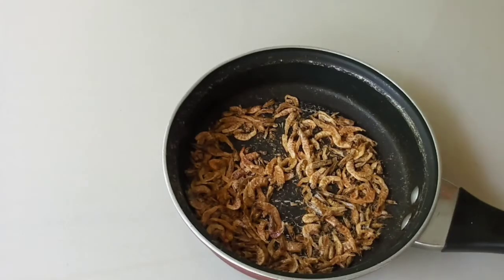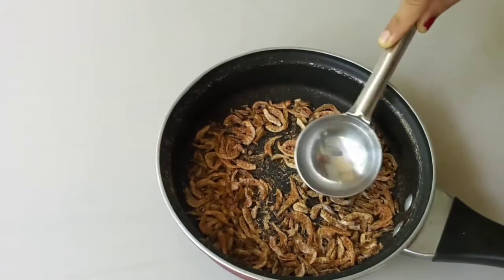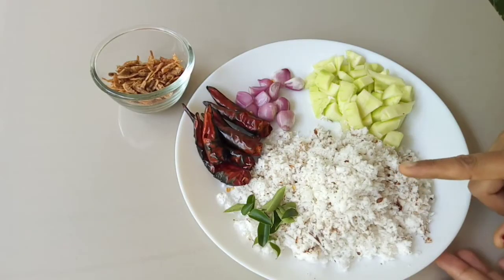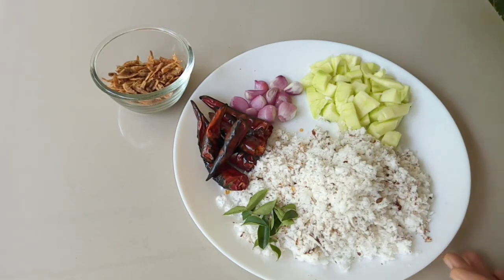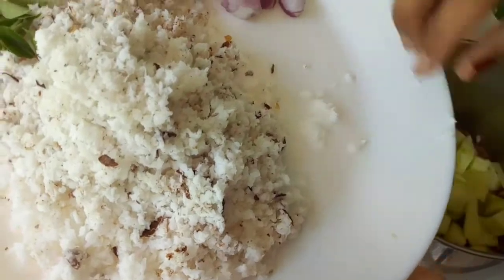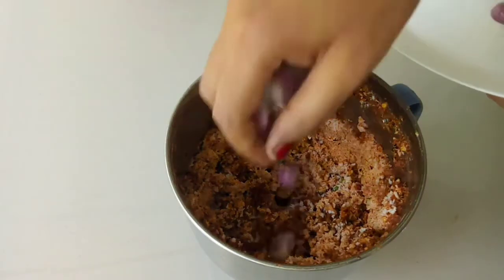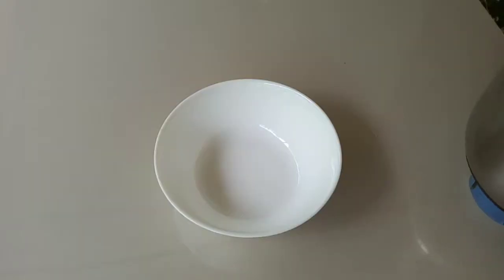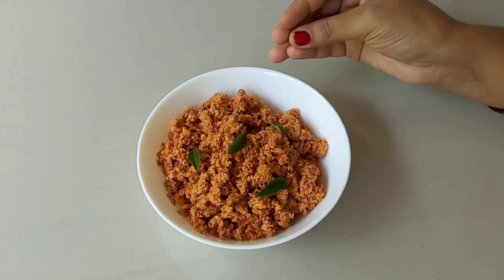ഉണക്കച്ചെമ്മീൻ ചമ്മന്തി //Unakkachemmeen Chammanthi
Ingredients :-

Grated Coconut
Dry prawns
Raw mango
Shallots
Dry Chilly
Curry leaves
Salt